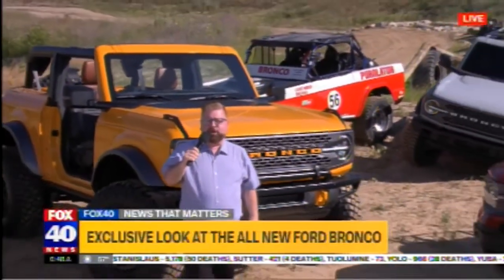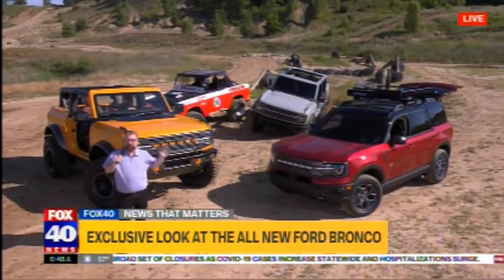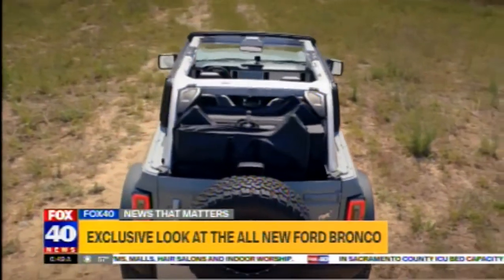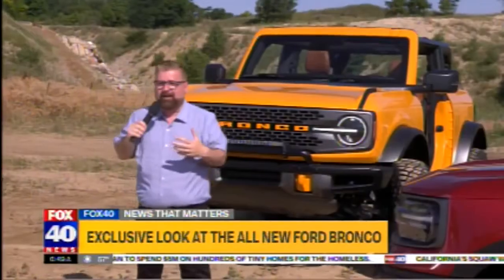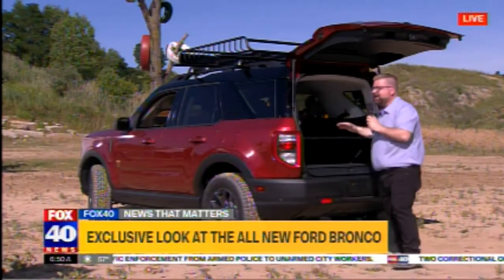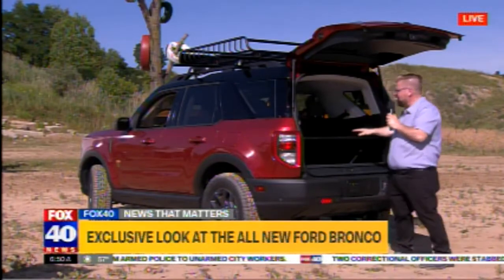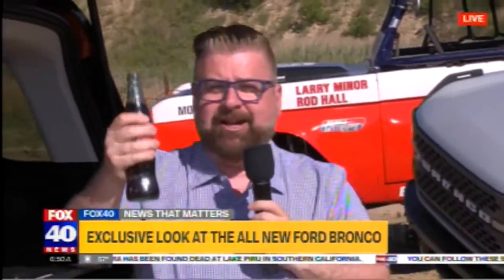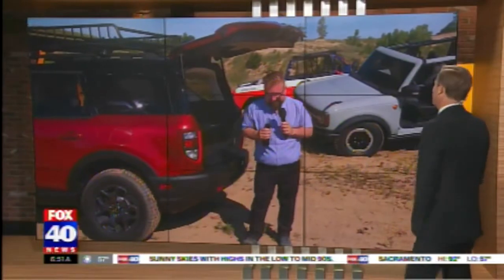Nik Miles Live 2021 Ford Bronco KTXL Fox 40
Nik Miles is in Michigan for the reveal of the 2021 Ford Bronco.  Nik has the scoop!